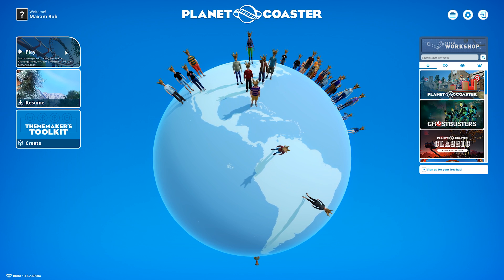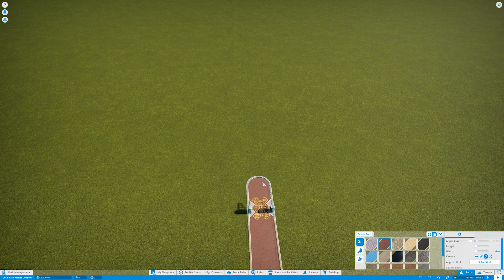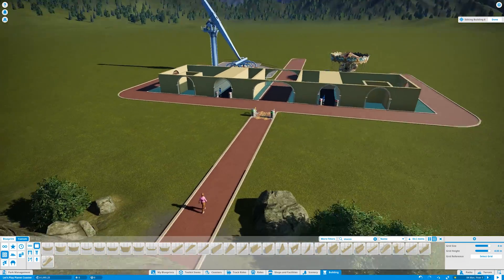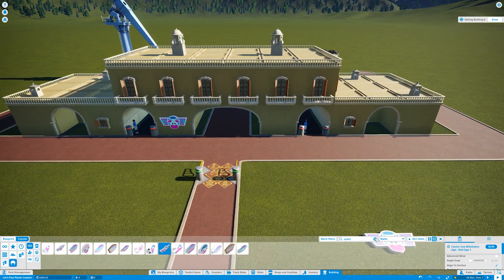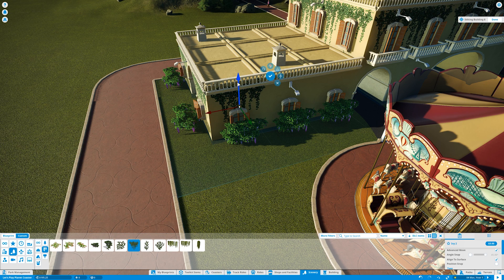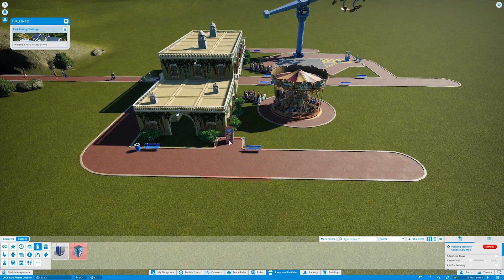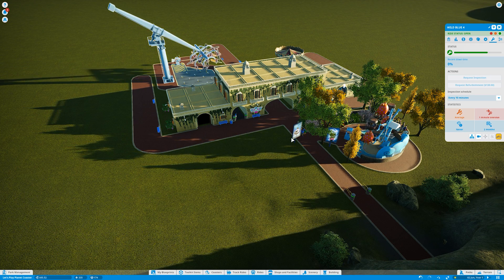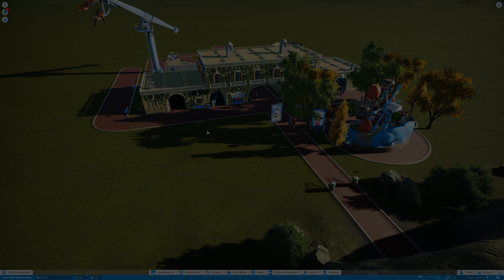Let's Play Planet Coaster Harder Mode - Part 1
Welcome to my Let's Play series! Today we are playing Planet Coaster, on HARDER MODE!

In this Let's Play series I am sharing my tips and tricks on how I use to start up my theme parks. Remember that there is no right or wrong way to do this in, I am just showing one of they ways that I have come to learn through many hours of game time.

So without further ado, let's jump into this series and I hope you enjoy this series!

0:00 Foundations of the Park
33:30 Opening the Park
47:30 New Ride!
55:35 Outro